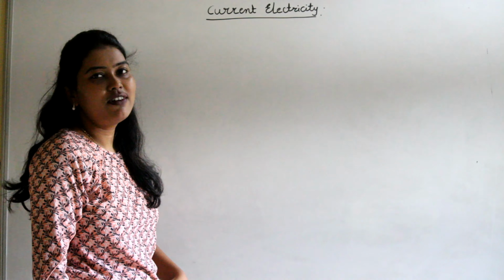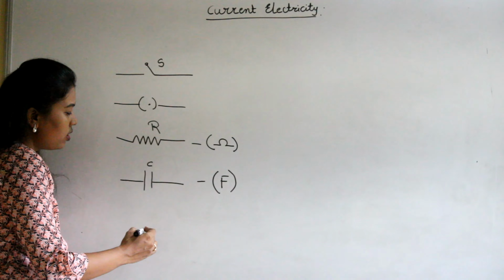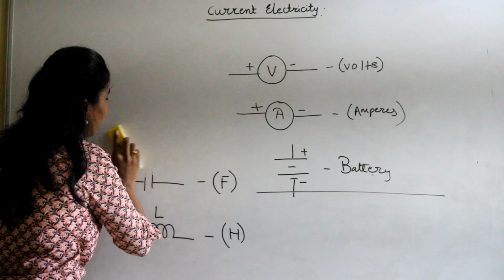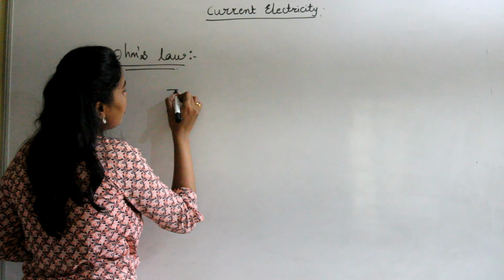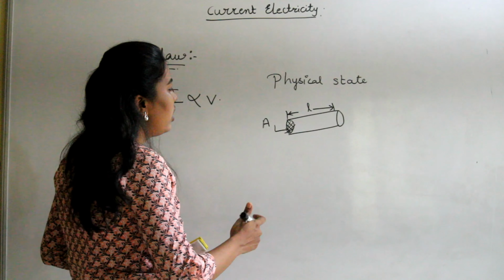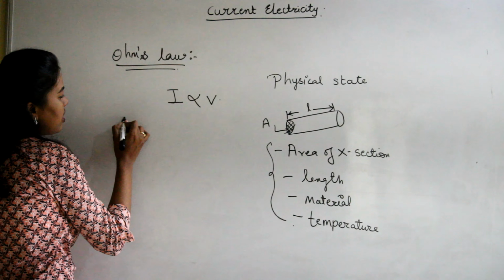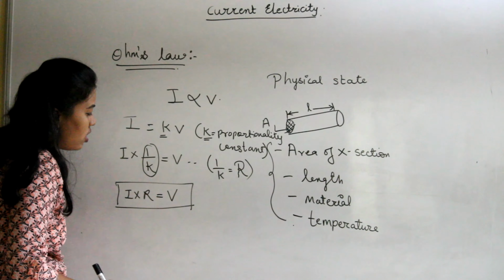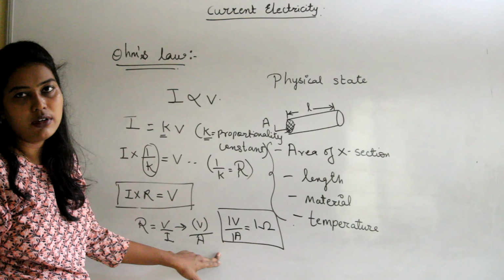Ohms Law | Basic electronic components | Introduction to circuits and Ohm's law